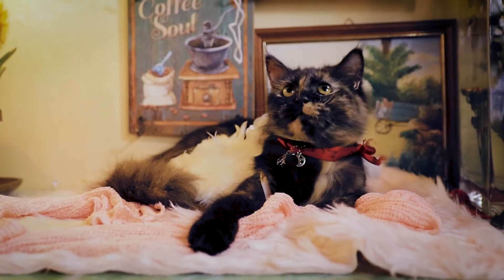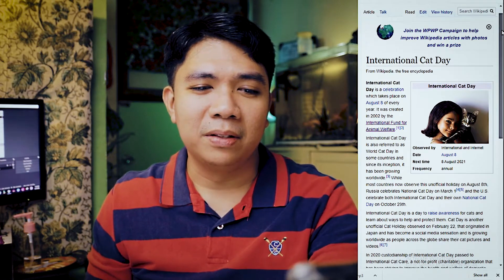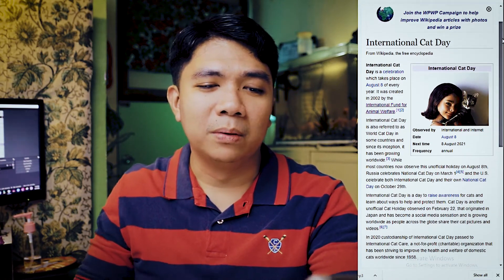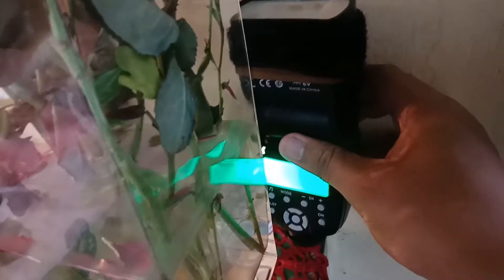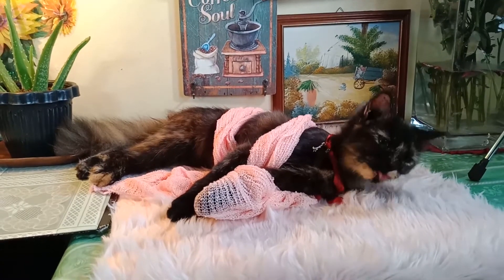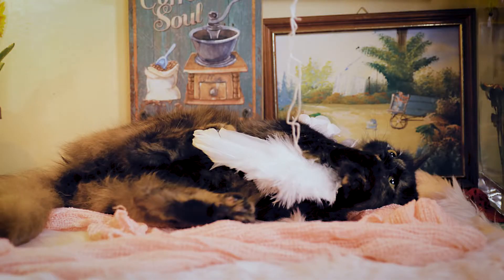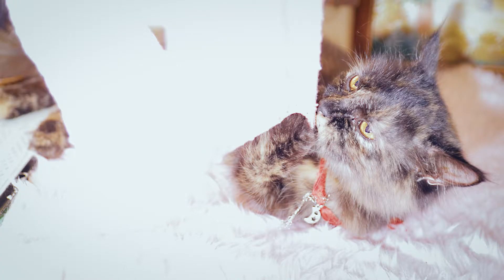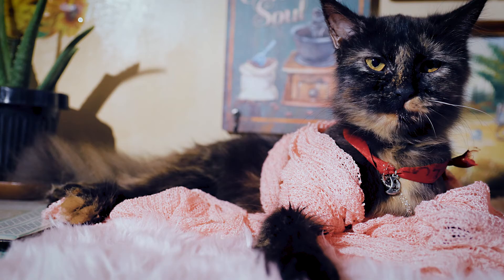Happy International CAT Day! | A Simple Photoshoot | 2020 | English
Did you know that August, 8th is International Cat Day! It's a day to raise awareness for cats and learn about ways to help and protect them. This photo-shoot was not easy but really exciting. Try this at home!